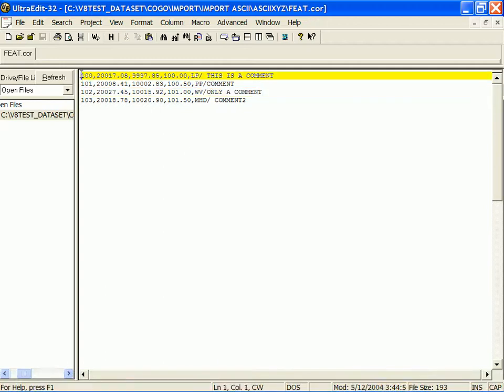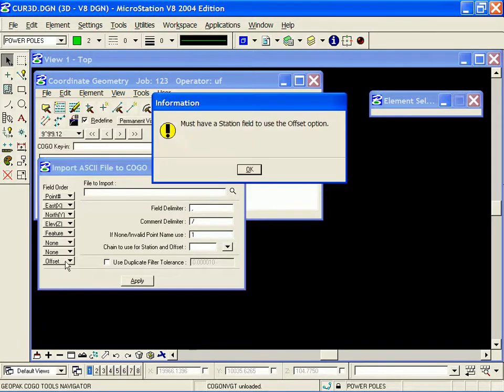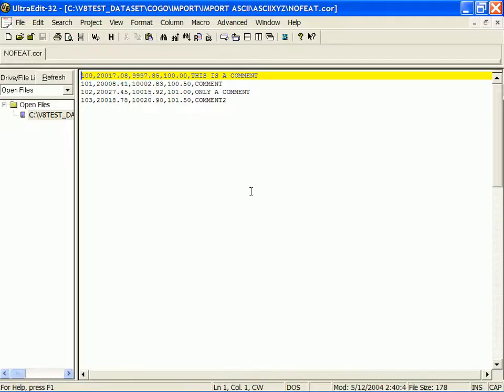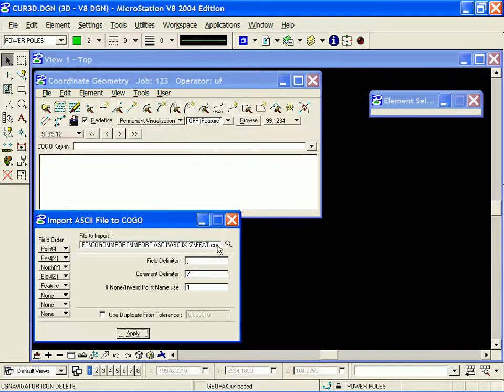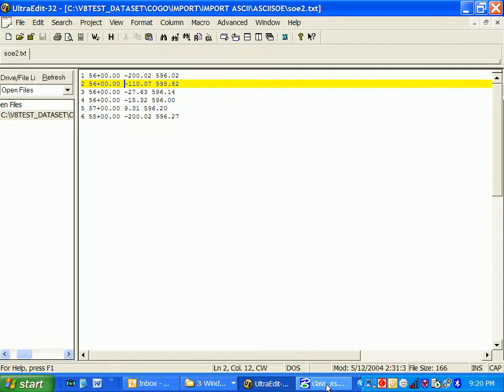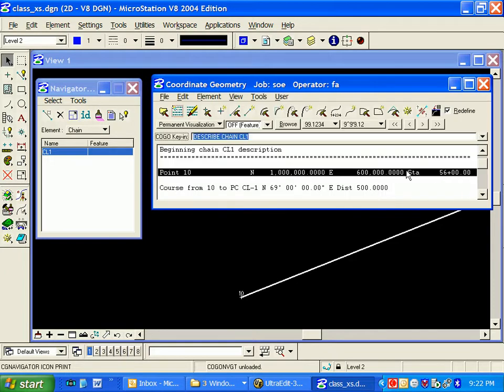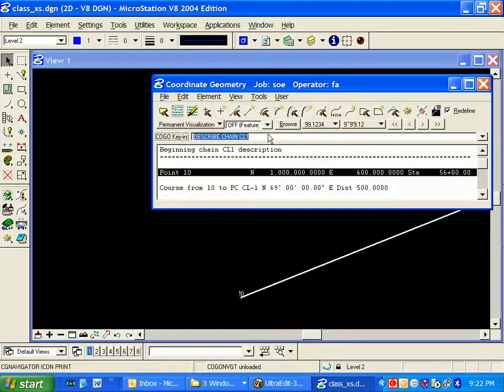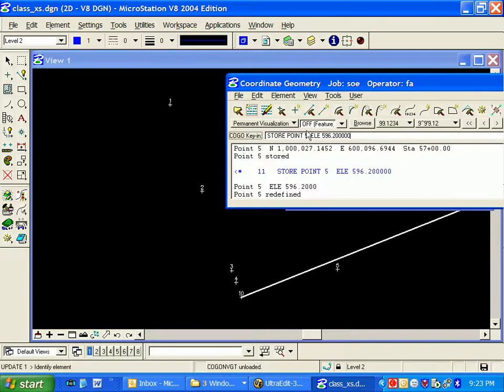Import ASCII Points from COGO